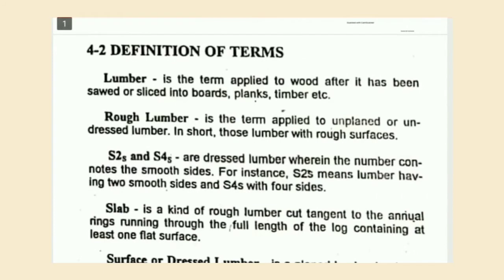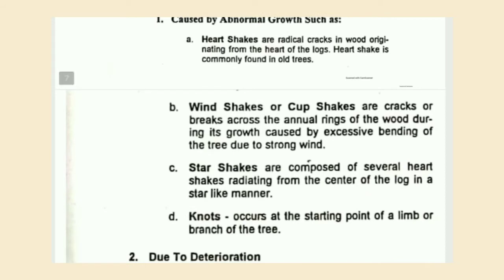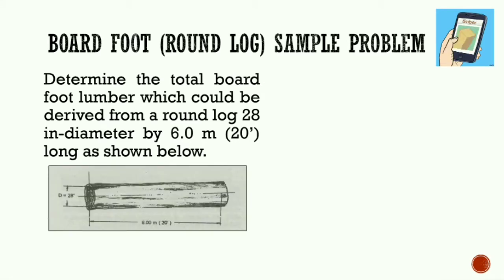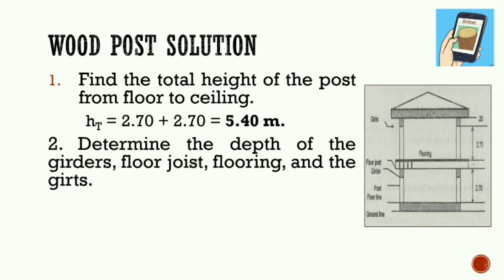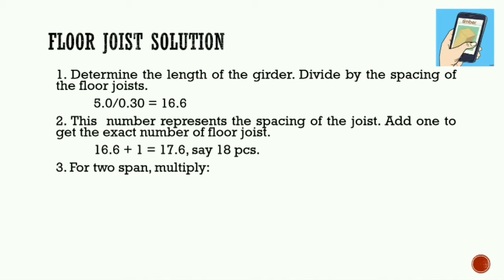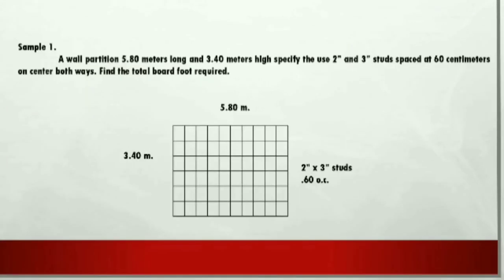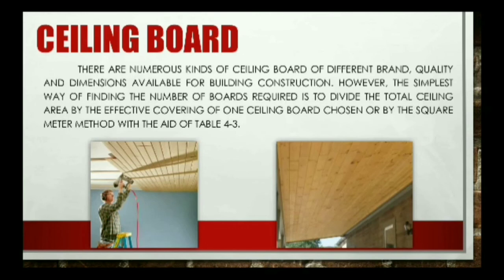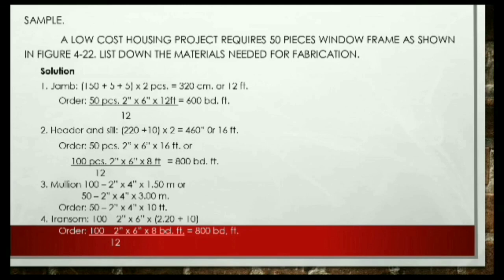Detailed Quantity Surveying (Lumber)